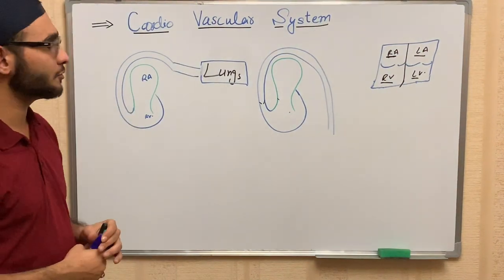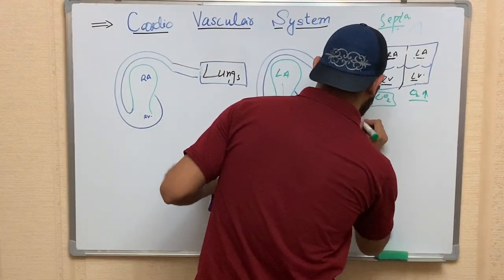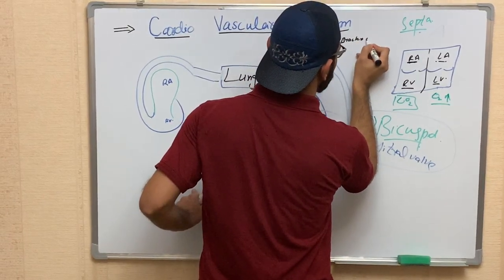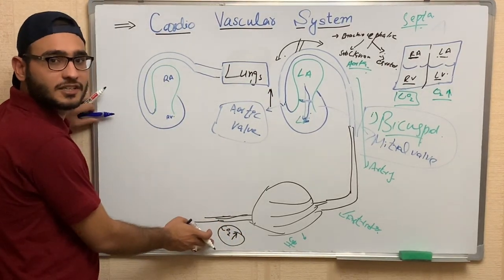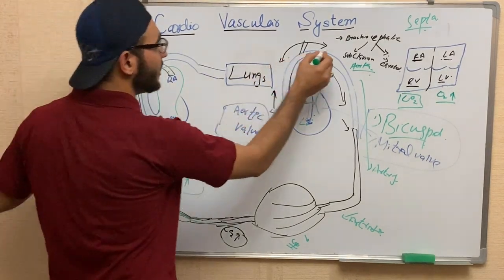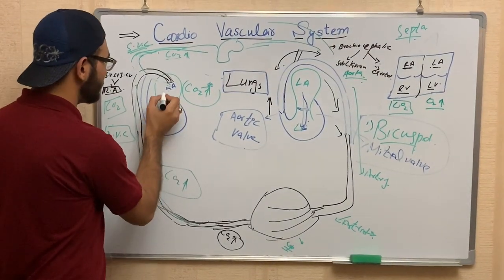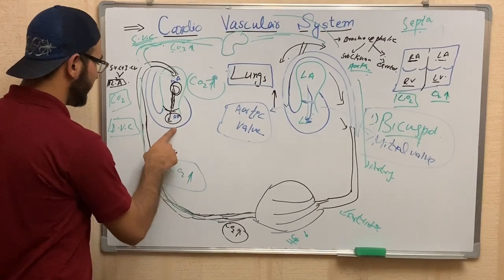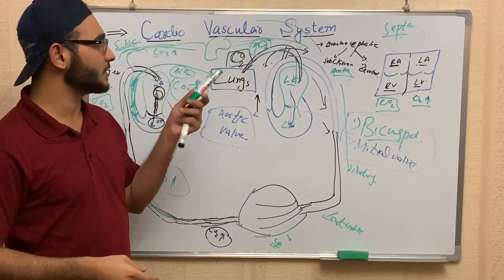Introduction to Cardiovascular System | Dr.Zabiullah